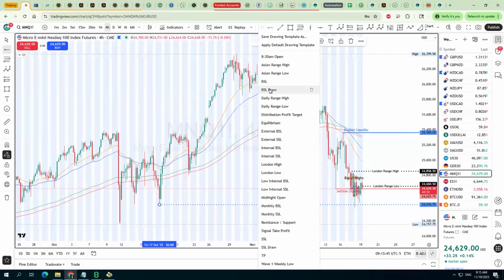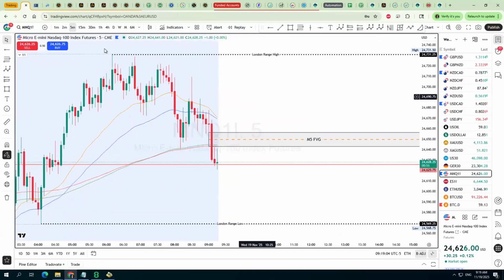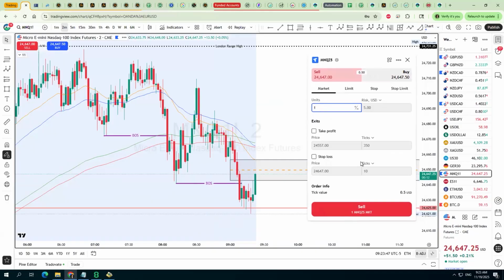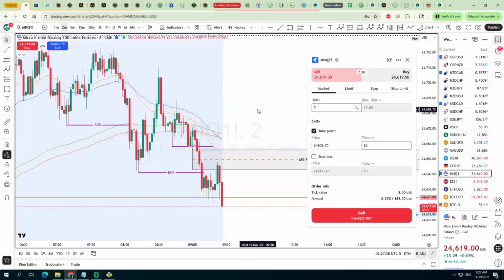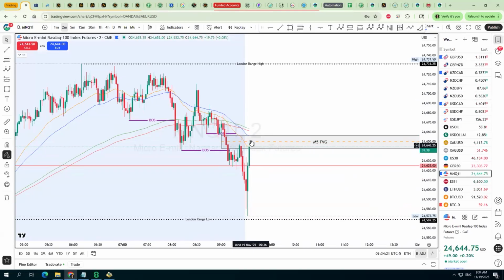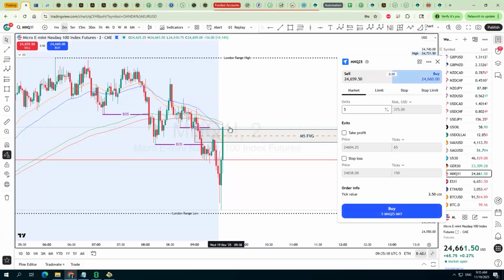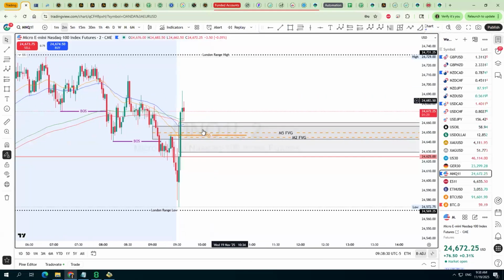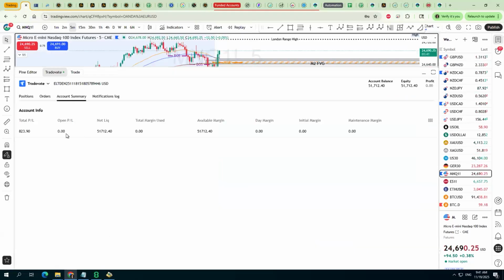Live London Session Trading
NEW VIDEO: Live London Session Trading – $823 Profit Breakdown! 🔥

In today’s session, we walked through a full London Open trade breakdown, analyzing liquidity sweeps, fair value gaps, market structure shifts, and entries on the 5-minute, 2-minute, and 1-minute charts.
We spotted early signs of a bearish bias, waited for liquidity grabs, and executed multiple scalps following structure shifts and FVG retests.

Key highlights from the session:
✅ Identifying sell-side & buy-side liquidity
✅ Marking London High & London Low zones
✅ Waiting for structure breaks before entering
✅ Using fair value gaps as confirmation
✅ Managing volatility at the open
✅ Catching a railway-track reversal setup
✅ Closing the session with $823 profit 🚀

If you want to learn how to read the charts like this, manage choppy market conditions, and scalp with confidence —
👉 Watch the full breakdown now!